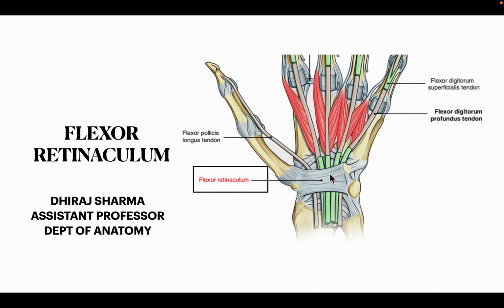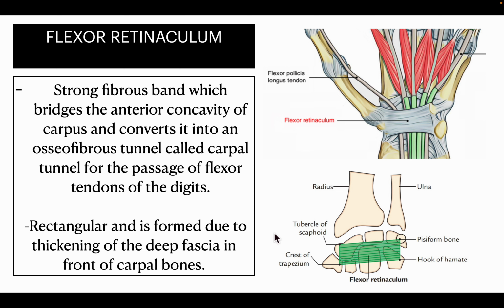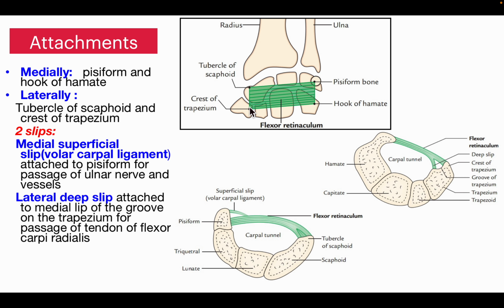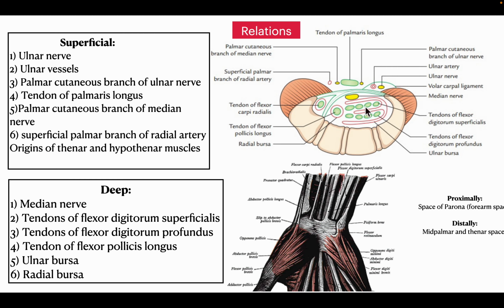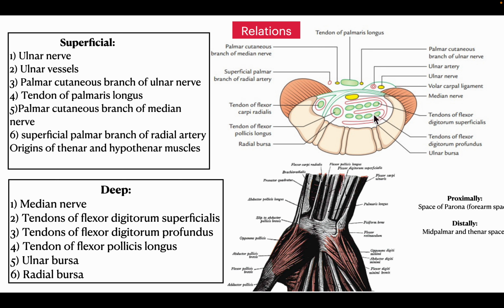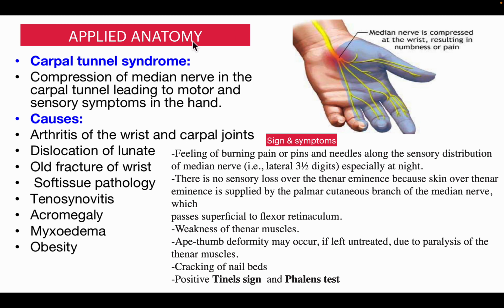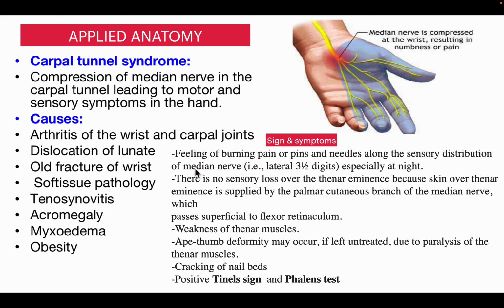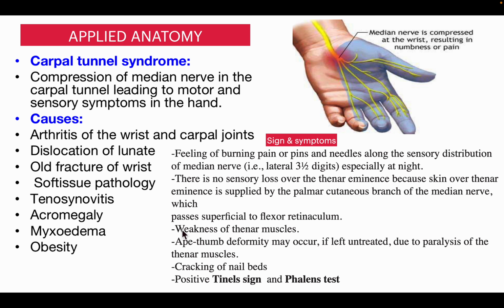Flexor retinaculum of hand anatomy